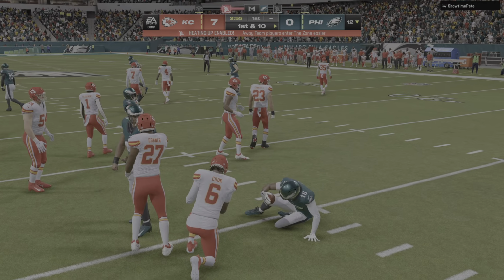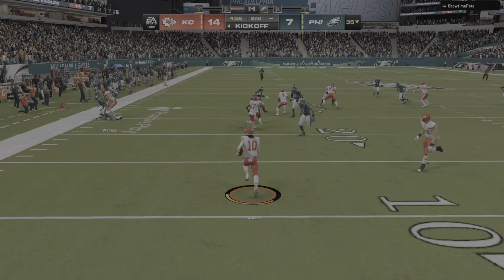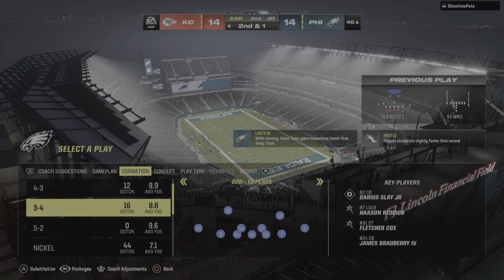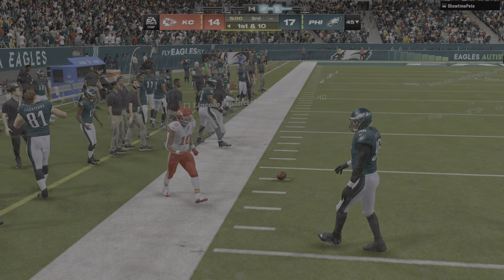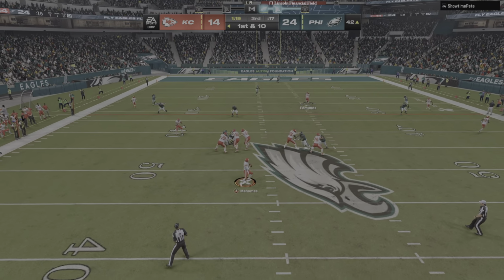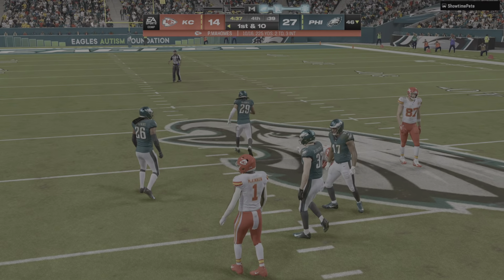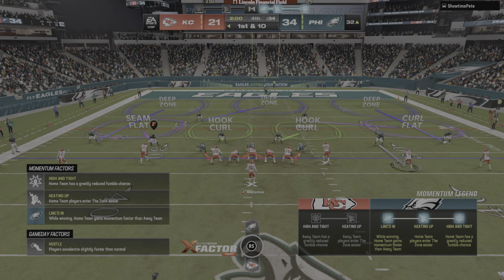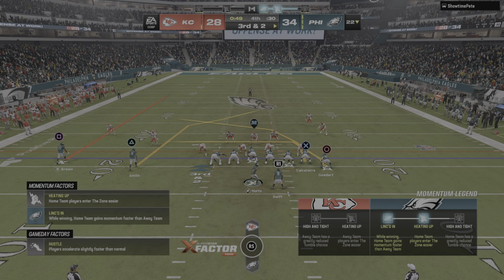Madden24 Regs (GaG)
Win or lose???👀👀👀